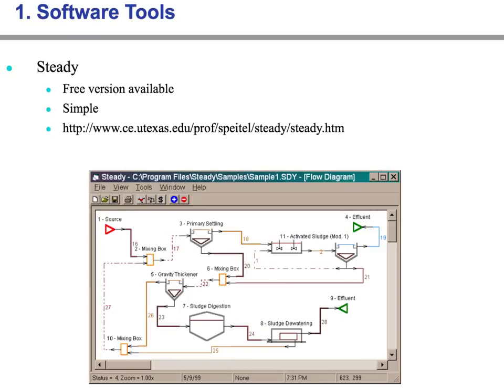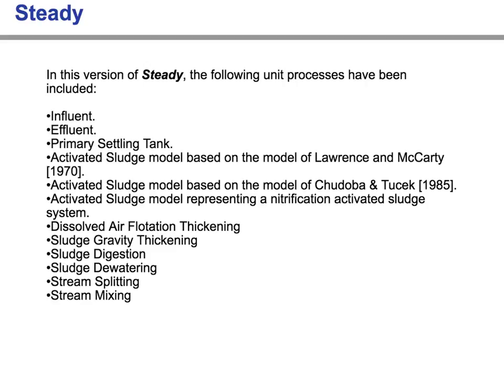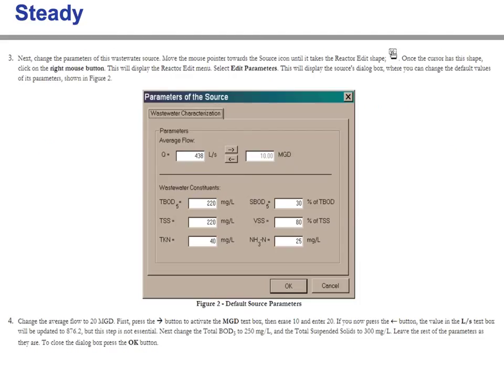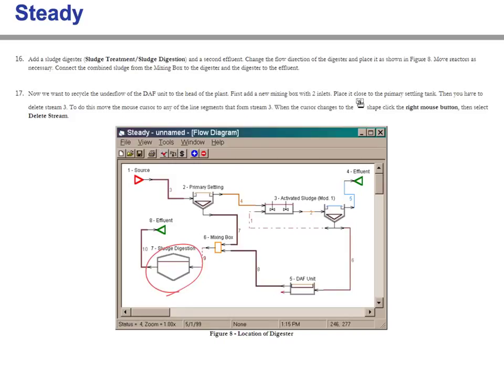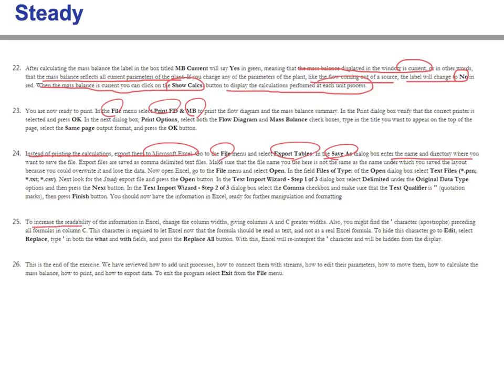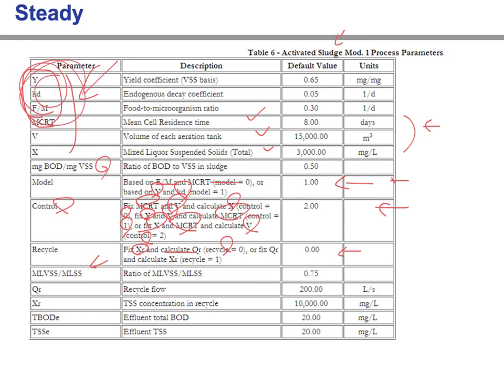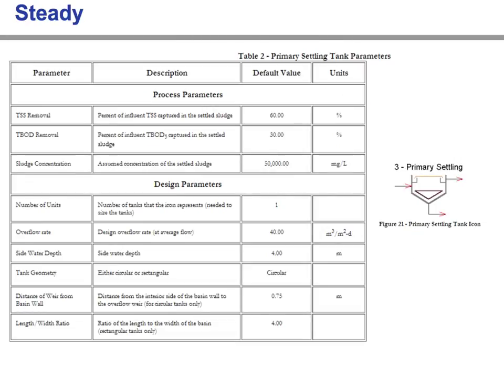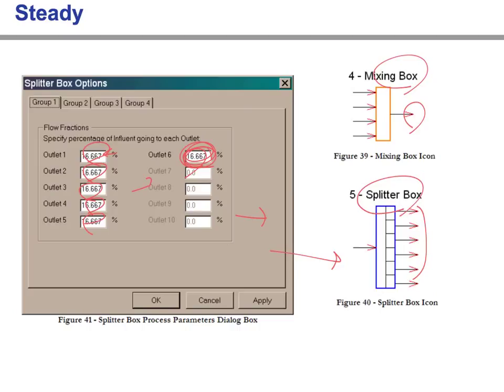Wastewater Treatment 11th week 1st